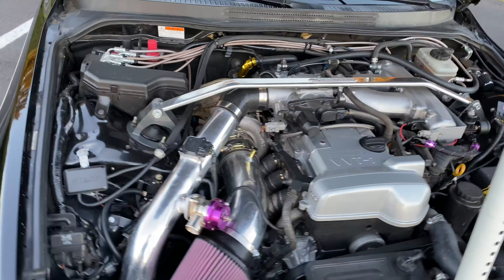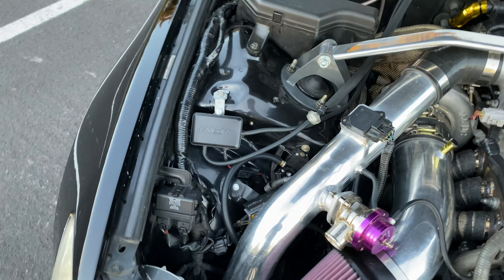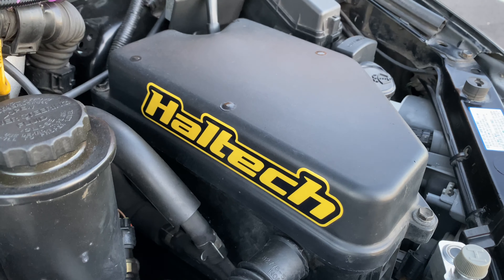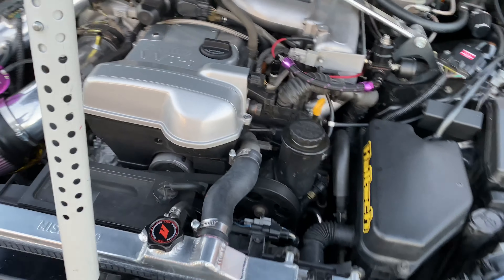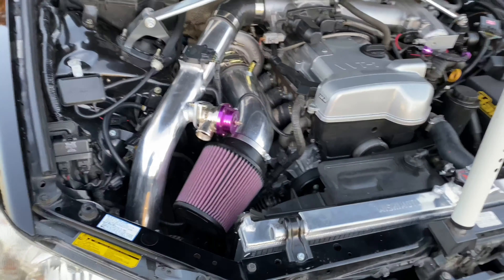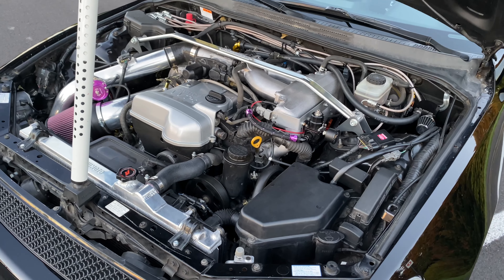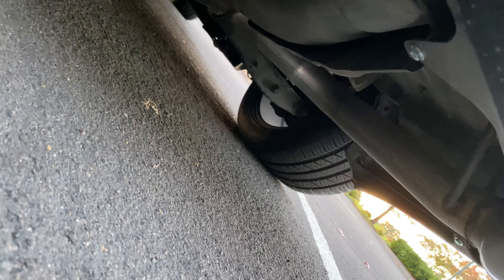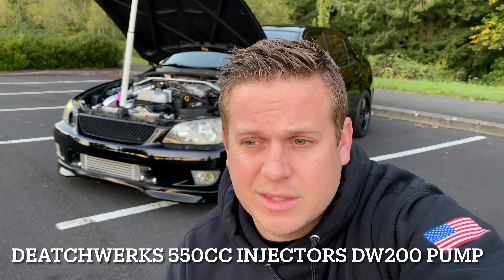IS300 Turbo Version 2: The Breakdown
What a journey it's been. Now we can go over the commonly asked questions and dive into what it takes.